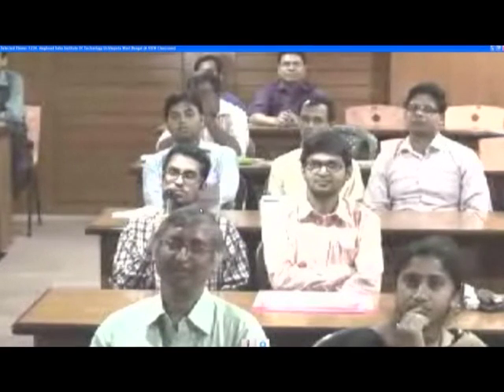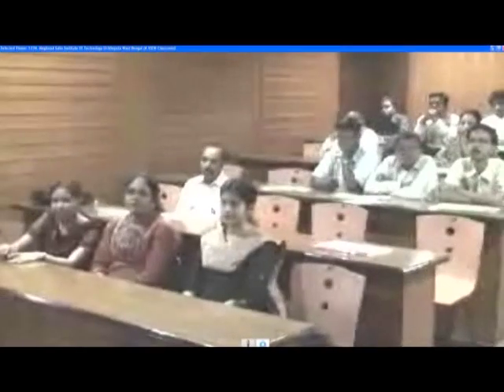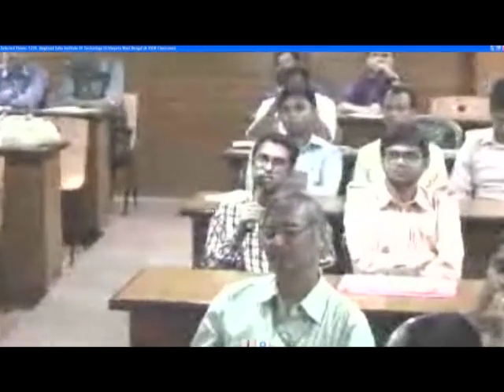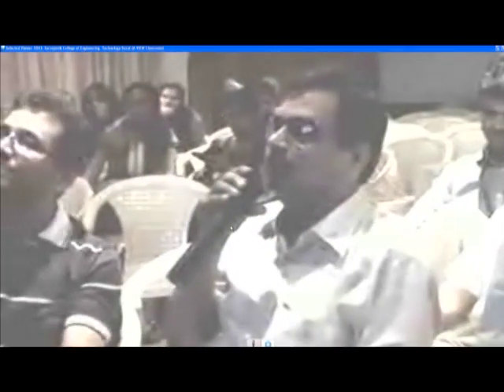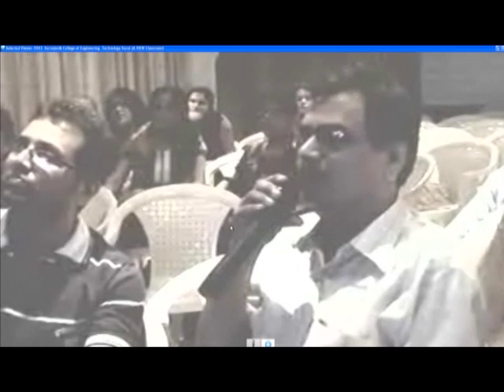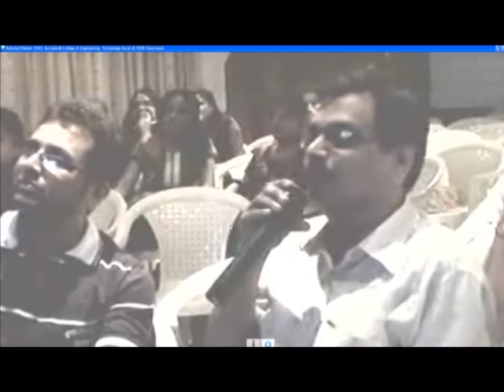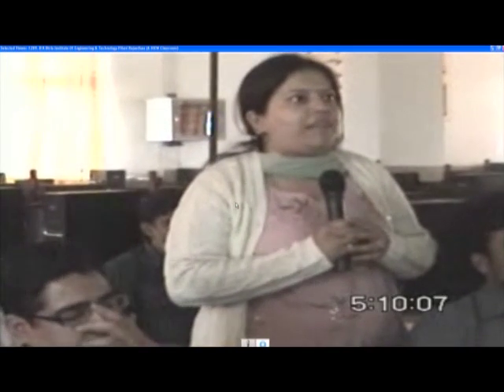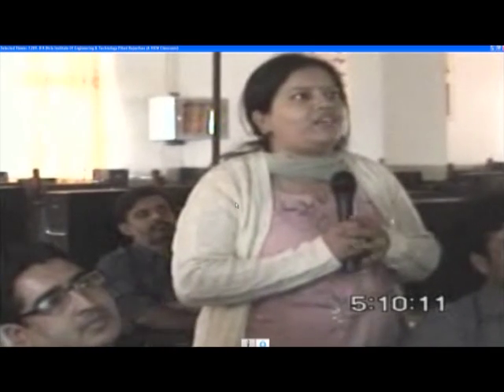AE M L4 Question answer Session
This is 4th session of Aakash for Education workshop arranged for teachers. It was delivered by Prof. U. N. Gaitonde from IIT Bombay.

In this session he invited questions from various remote centers and answered them.

The syntax used in the video title is as follows :
AE - Aakash for Education - Teachers Workshop